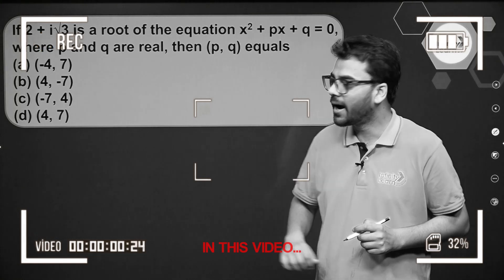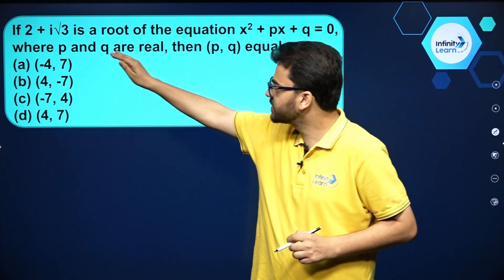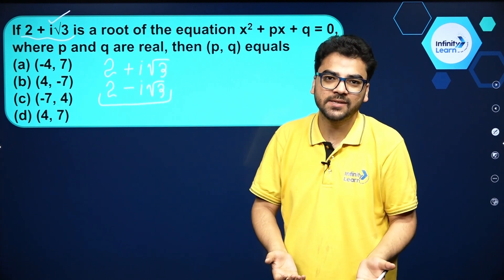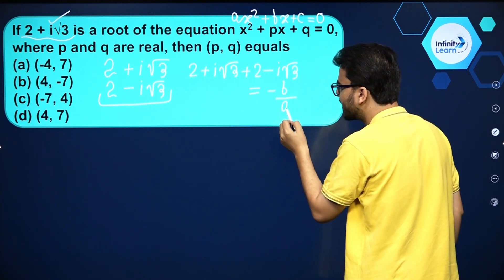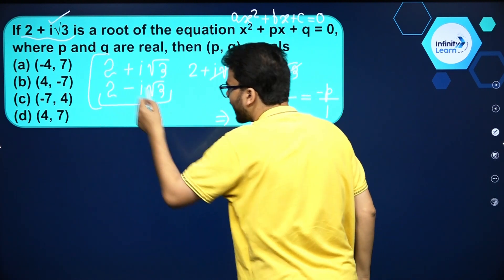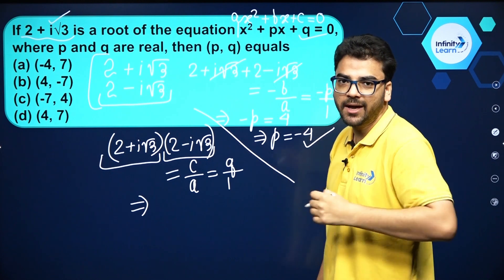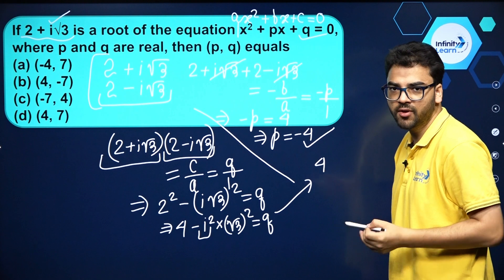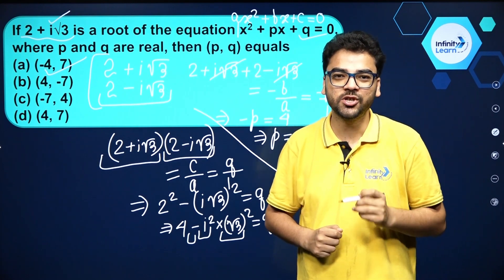Quadratic Equations Question 3 || 9&10 Math Capsule || Misbah Sir || Infinity Learn Class 9&10